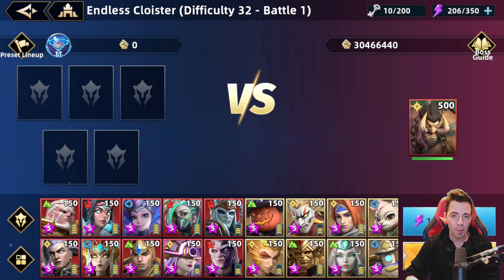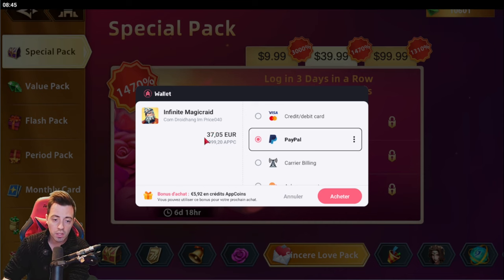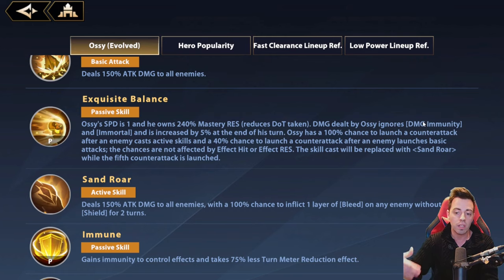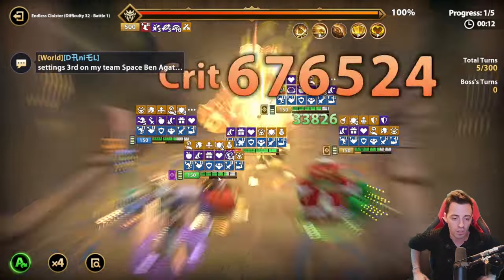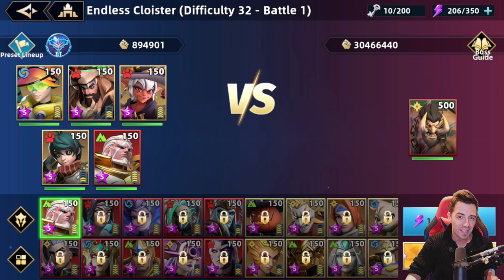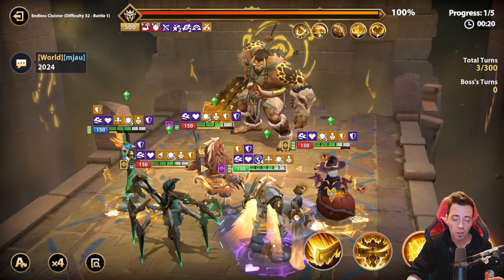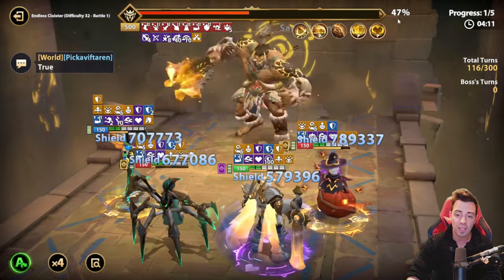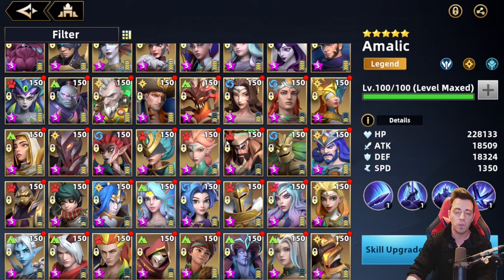Endless Cloister 30+ OSSY easy strat in Infinite Magicraid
Get 5% cashback on Infinite Magicraid ! Aptoide Code AHKTAARIM available only between February 12th and 19th !

Hey ! I'm pretty sure that everybody thought Ossy was bugued in the endless cloister of Infinite Magicraid ! In fact, he's not ! And pretty easy to beat with the right heroes :)

AhkTaar#9883